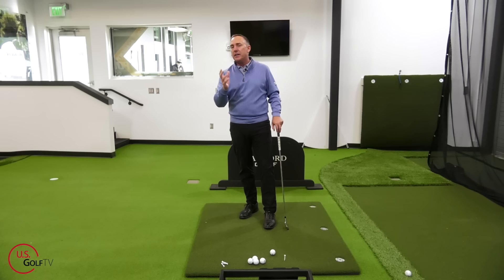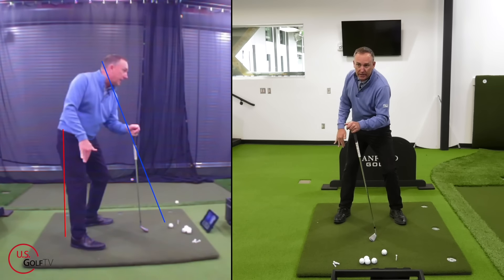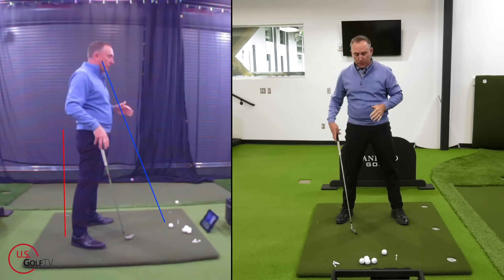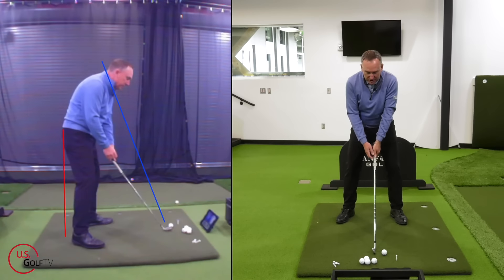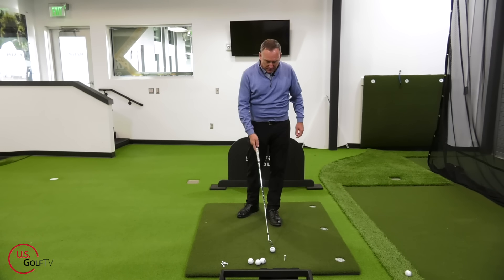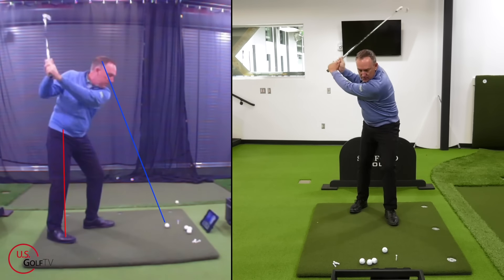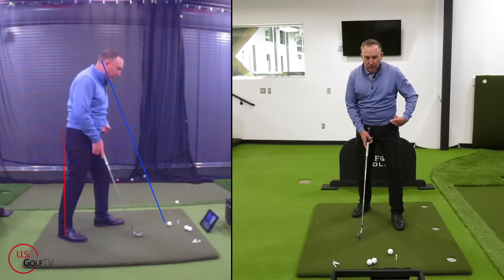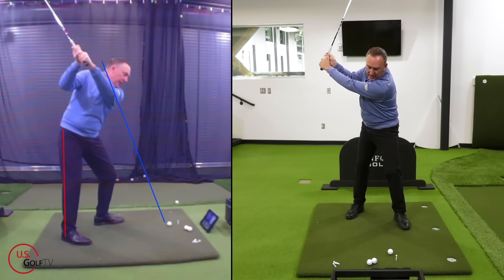This EASY GOLF SWING for Seniors is Almost Too Effective! (VERTICAL LINE SWING)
We need to learn how to swing a golf club a little differently as we get older, as we start to lose flexibility and golf mobility.  These senior golf swing tips work off our Vertical Line Golf Swing system, and help you get a little more golf rotation, length to your swing, and ultimately golf swing speed.

These senior golfers swing tips can help you learn a pain free golf swing that helps you hit the golf ball farther as you get older!